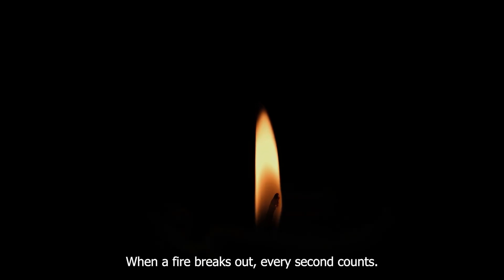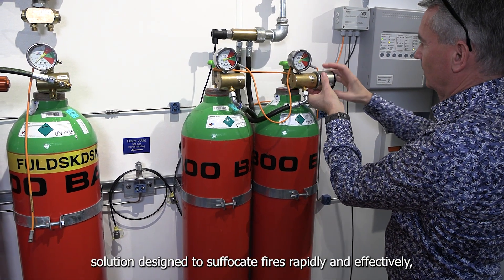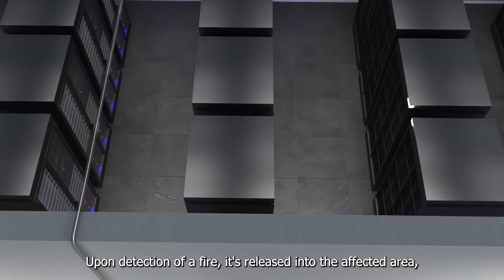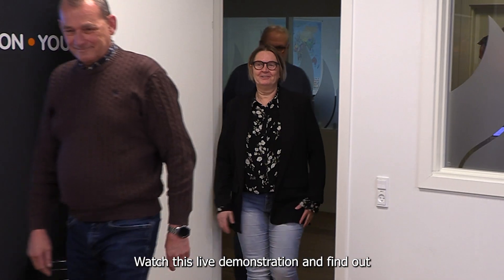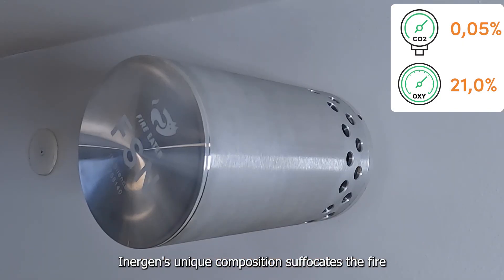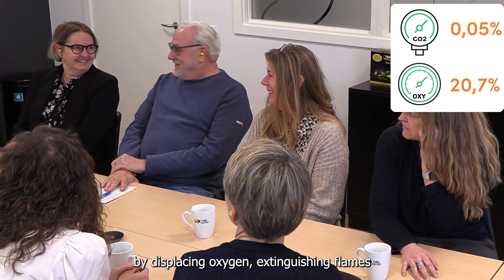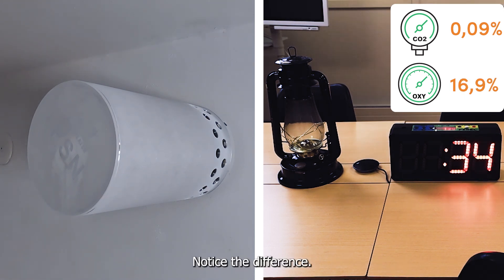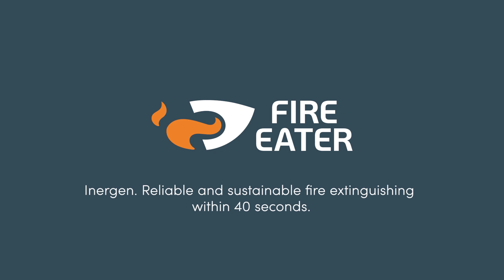Inergen from Fire Eater - watch a live demonstration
Here you can sse how Inergen works in a live demonstration.
It is rare to have the opportunity to help put out a fire and experience first-hand how the extinguishing method works in practice. But you can with us.

We perform regular full-scale demonstrations where you can experience what it is like when a fire is extinguished using Inergen. We call it “The Inergen Experience”. We can do this because it is safe for people to stay in a room where an Inergen system is activated.

How “The Inergen Experience” takes place in practice
We open the event with an introduction to Inergen, and what happens in practice when an Inergen system is activated. This relates to both the physiological impact on your body and why Inergen is so suitable for extinguishing fires.

Read more about Inergen on our homepage: fire-eater.com